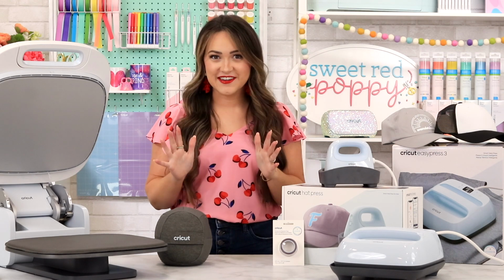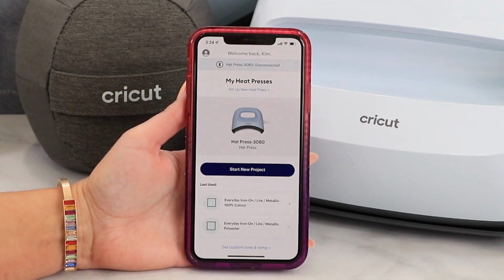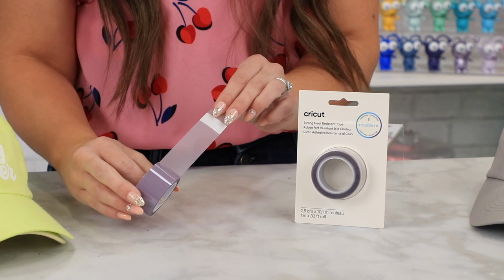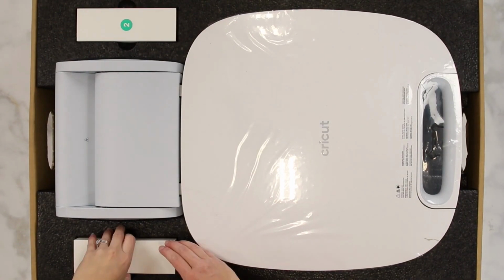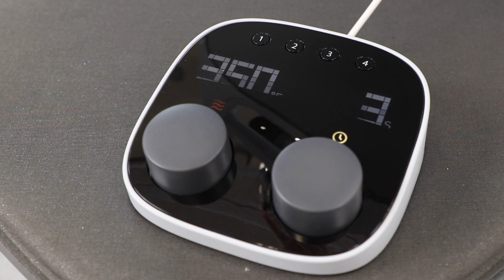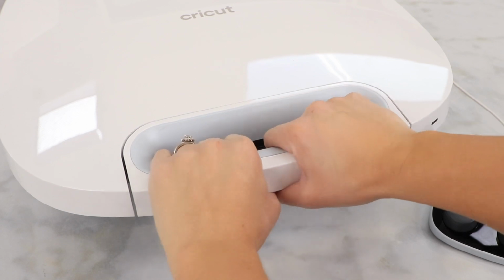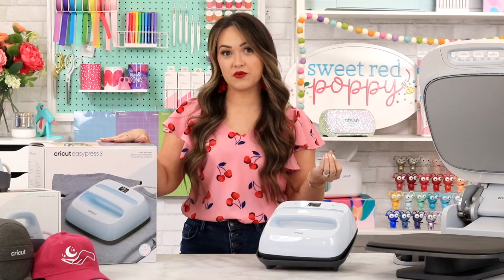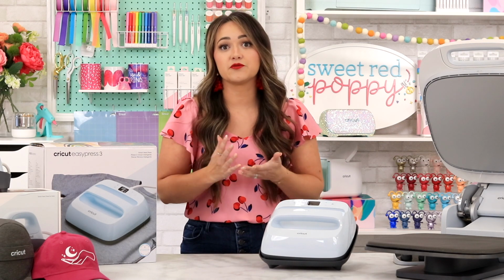*3 NEW CRICUT HEAT PRESSES* Everything You Need to Know | Cricut Hat Press, Autopress, & EasyPress 3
Everything you need to know about the brand new Cricut Autopress, Hat Press, and EasyPress 3.

0:00 Introducing the New Cricut Autopress, Hat Press, and EasyPress 3
1:45 What is the Cricut Hat Press?
 2:28 What’s Inside the Cricut Hat Press Box?
2:44 How Much Does the Cricut Hat Press Cost?
2:55 Cricut Hat Press Temperature Settings
5:01 Cricut Heat App
7:17 New Cricut Hats
8:56 Strong Heat Resistant Tape
9:35 What is the Cricut Hat Pressing Form?
12:15 Cricut Autopress
13:28 What Comes in the Cricut Autopress Box?
13:43 Cricut Autopress Price and Availability
14:13 Cricut Autopress Size and Weight
15:14 Zero Effort Operation
16:14 Auto Open Features
16:49 What Size is the Cricut Autopress Heat Plate?
17:00 What is the Max Temperature of the Cricut Autopress?
17:17 How Long does the Cricut Autopress Take to Heat up?
17:40 Cricut Autopress Control Pod
18:05 Control Pod Presets
19:43  Why Does the Cricut Autopress Cost $1000?
23:00 Auto-Off Feature
23:38 Autopress Color
24:00 Cricut Autopress Setup
24:15 What are the power requirements for the Cricut Autopress?
24:34 Who is the Cricut Autopress designed for and how can it be used?
26:03 Cricut EasyPress 3
26: 28 What’s the difference between EasyPress 2 and EasyPress 3?
27:01 What’s inside of the Cricut EasyPress 3 box?
27:26 EasyPress 3 Color?
27:35 Cricut EasyPress 3 Dimensions and Power
28:14 How Do I Use the Cricut EasyPress 3?